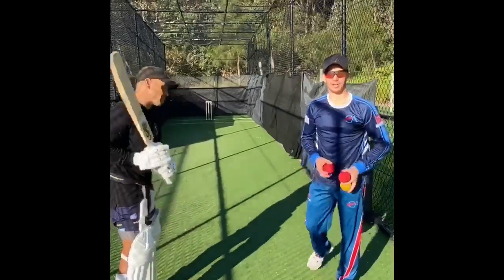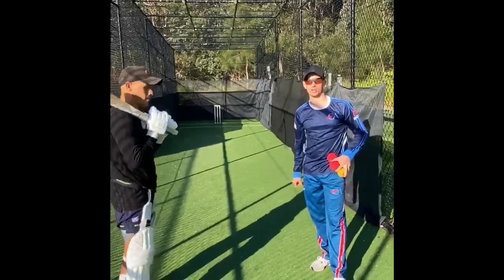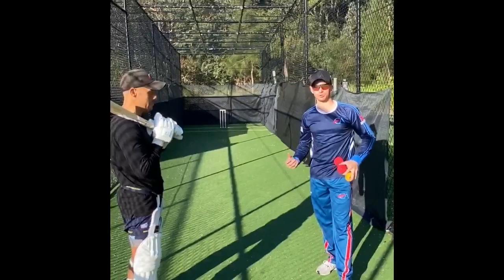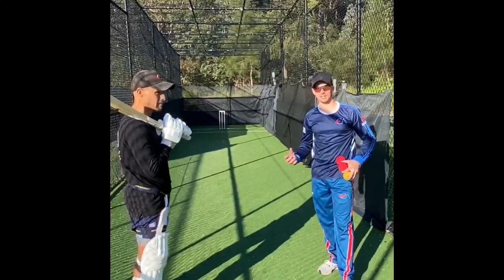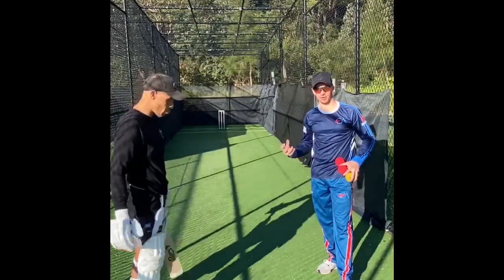Cricket batting drill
In this drill we highlight the importance of the batter getting their head to the ball and keeping their shape